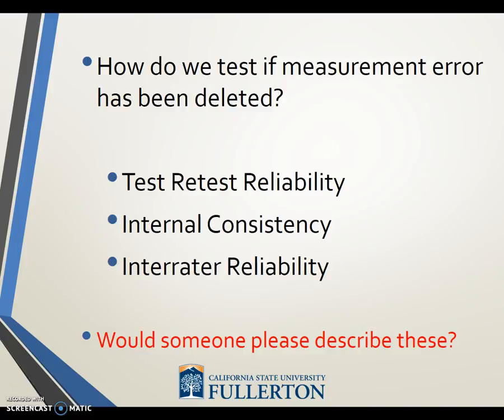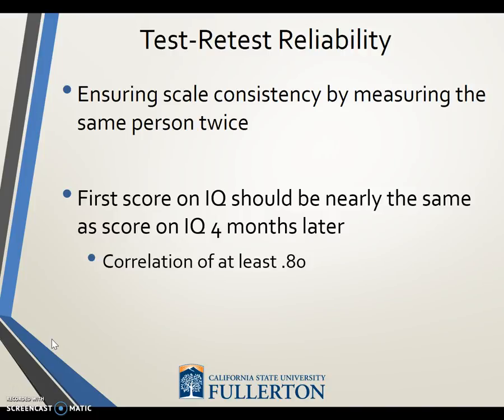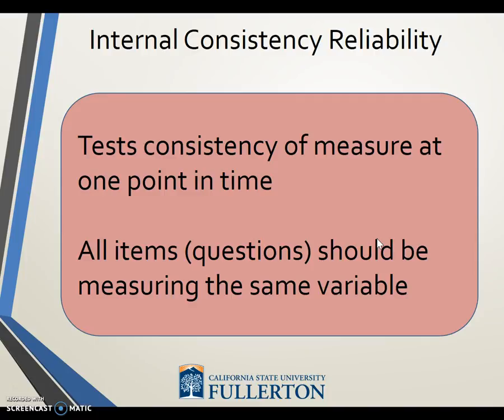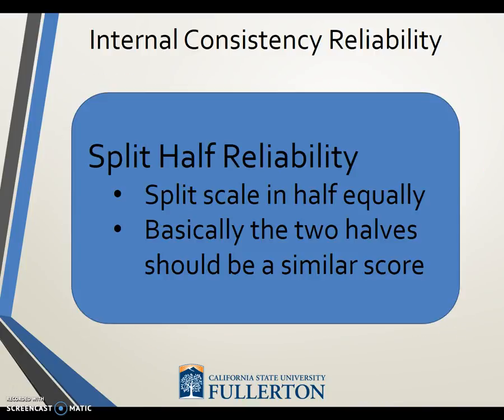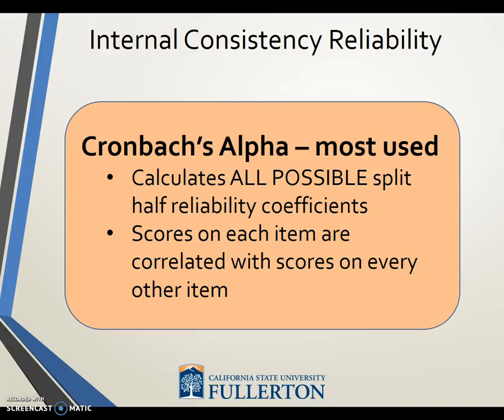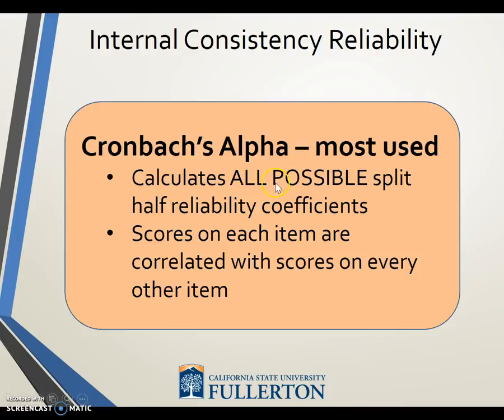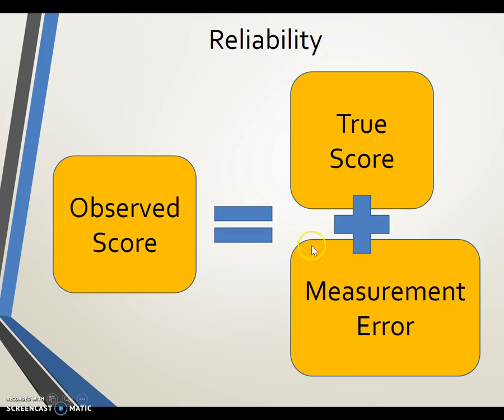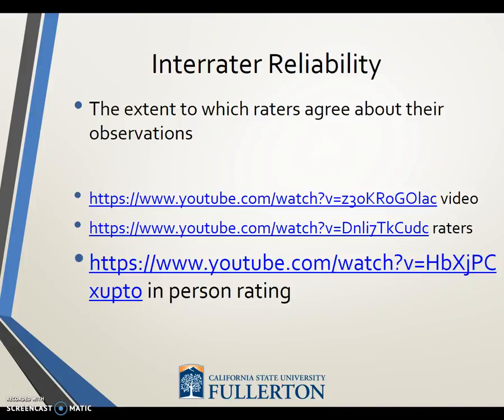Wednesday Lecture Part 2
CAS 301 Wednesday Lecture on Reliability